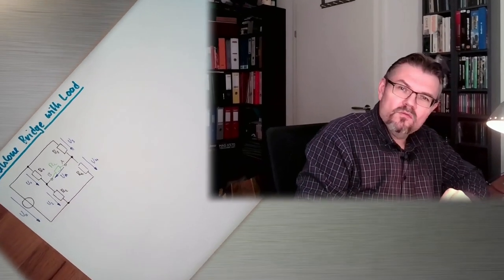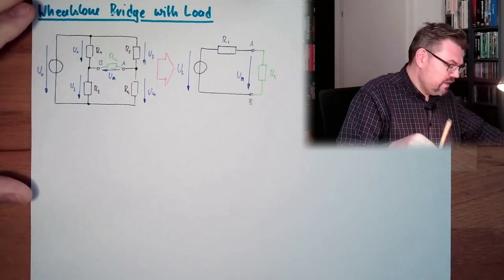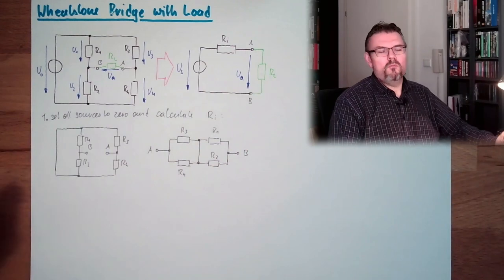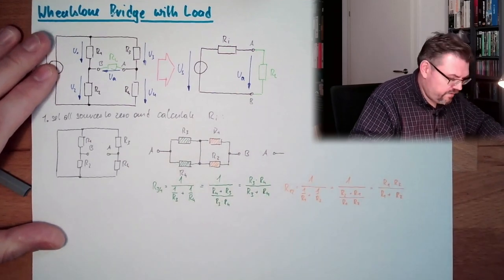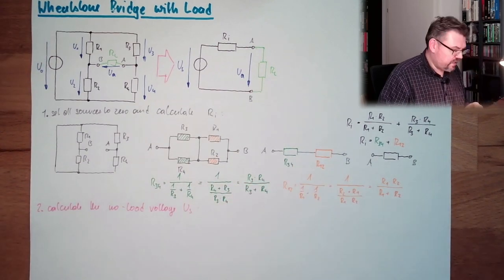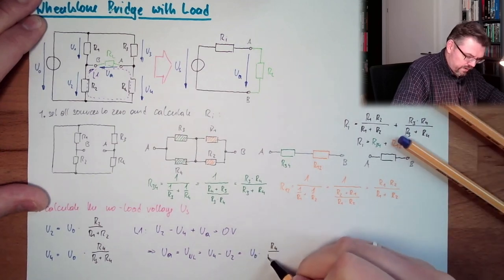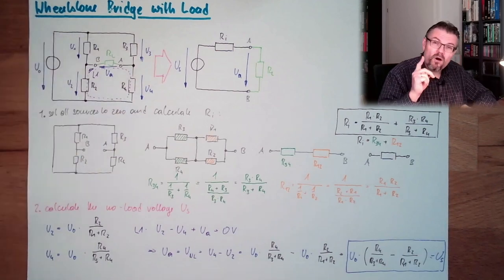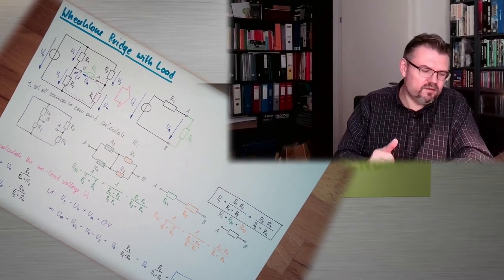SC 15: Loaded Wheatstone Bridge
It is often difficult to calculate the Wheatstone-bridge with a load at the output. Here is how we can solve this and use the solution for anny load at the bridge.